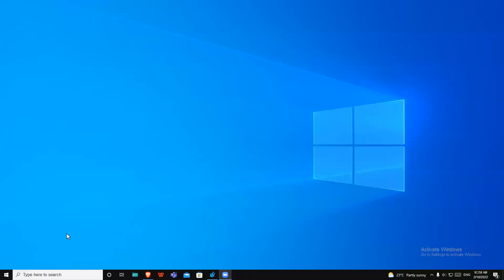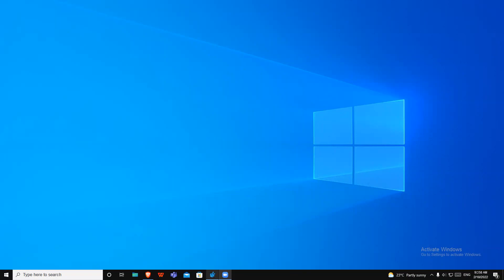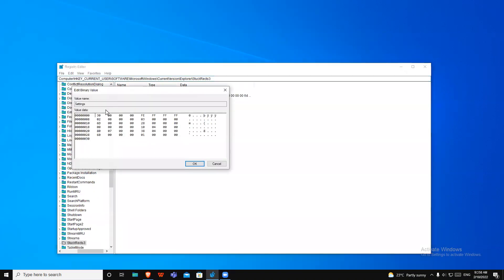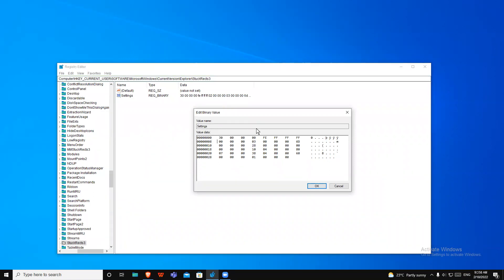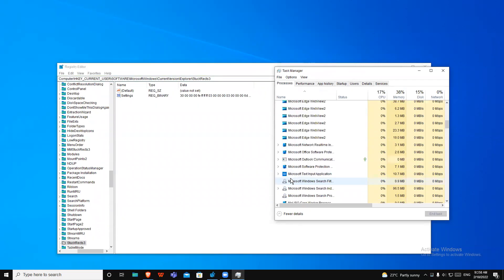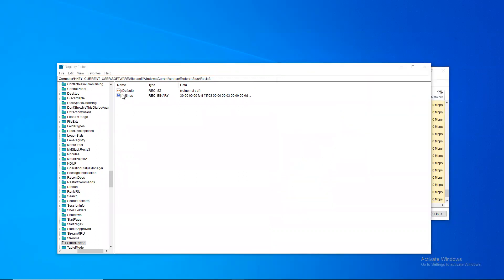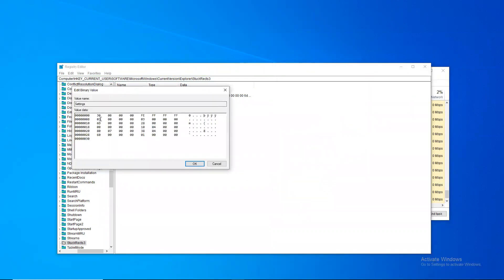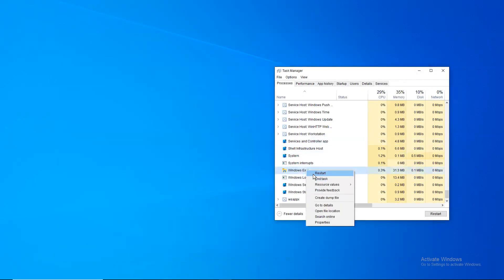How to HIde Taskbar in windows 10 without activating || Techno Animaters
Path : Computer\HKEY_CURRENT_USER\SOFTWARE\Microsoft\Windows\CurrentVersion\Explorer\StuckRects3